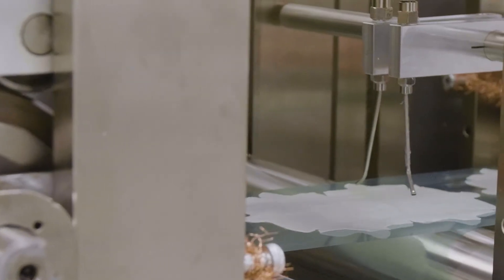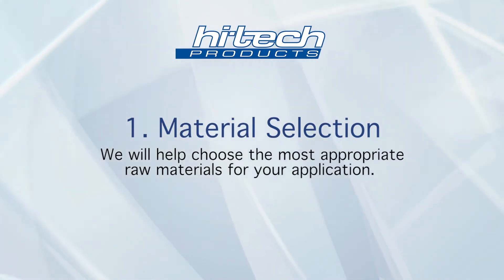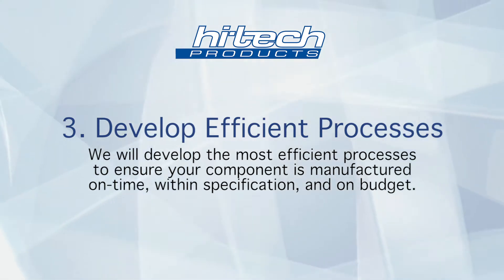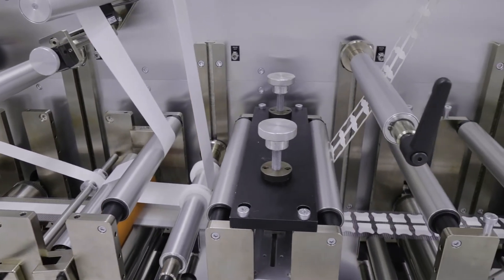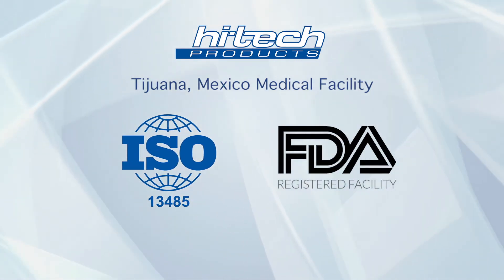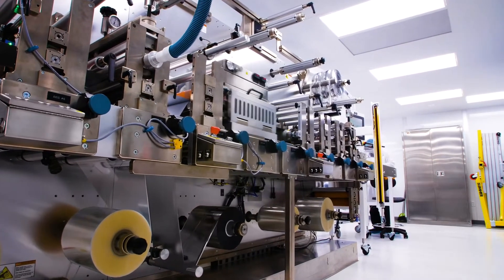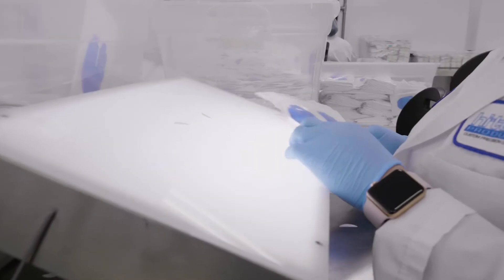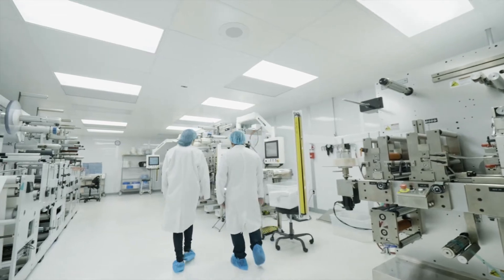Hi-Tech Products Facilities and Capabilities Overview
Hi-Tech Products is the world’s leading converter of complex die cut components for the medical, electrical, aerospace and automotive industries. We have over 40 rotary presses in the USA, including 8 servo rotary presses, operating in Class 100,000 clean-rooms.  Electronic registration enables us to island-place and package in-line with minimal to no scrap. This has earned us the title of “the engineer’s die cutter.” We execute complex designs for rapid prototyping and JIT manufacturing, assembly, slitting, laminating and packaging.  Our manufacturing facilities are located in Buena Park, California and Tijuana, Mexico, providing off-shore pricing with American engineered quality.

Both facilities in the USA and Mexico are ISO 13485 and ISO 9001 certified, as well as FDA registered.